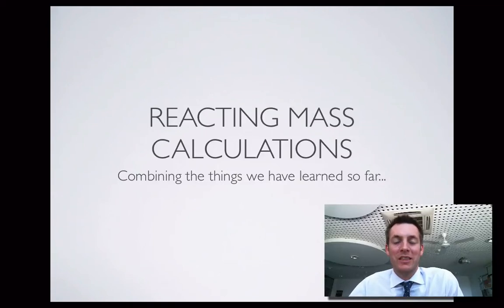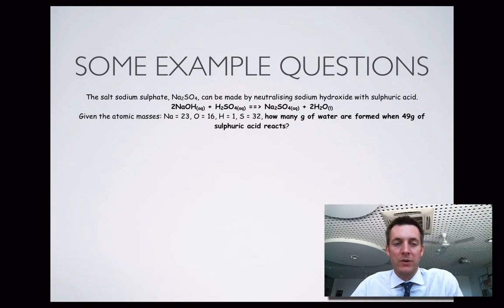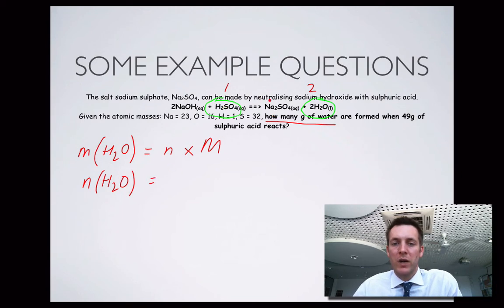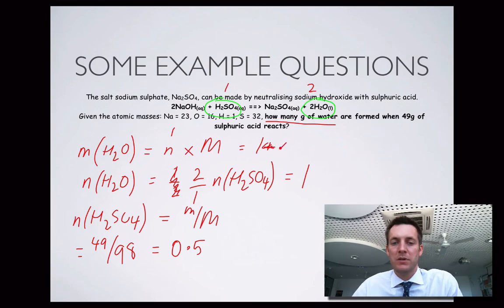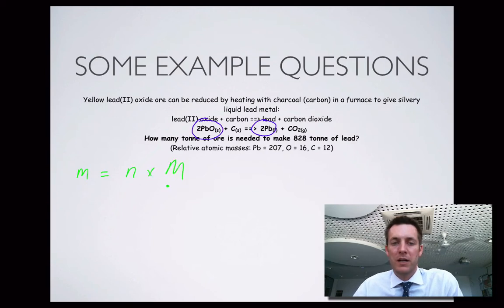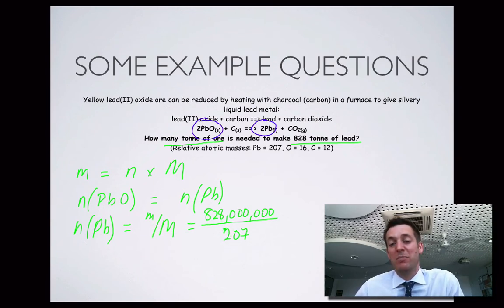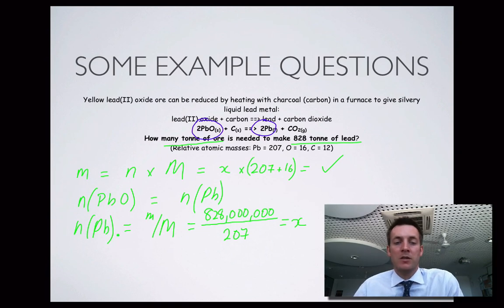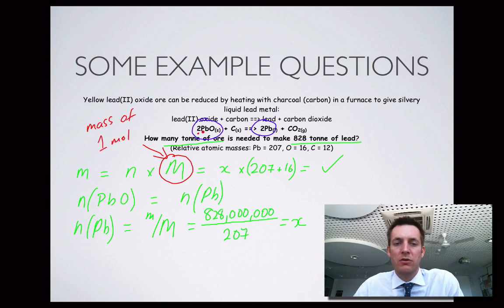6 Reacting Mass Calculations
6th in a series of six films covering the basics of the mole concept for stage 2 of the WACE chemistry course. Here we look at how to combine the things we have learned about mole to mass conversions, and mole ratios in balanced equations, to allow us to calculate how the masses of reactants and products in a chemical reaction are related.